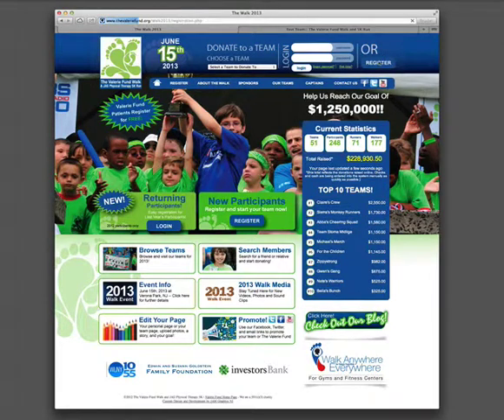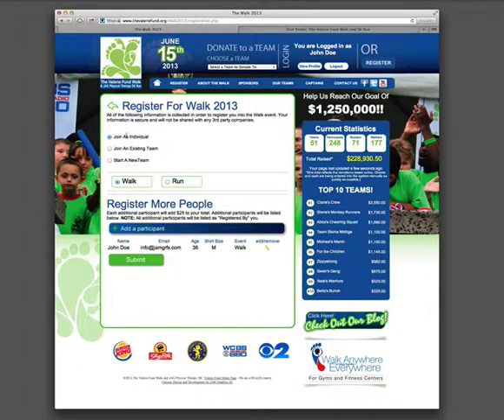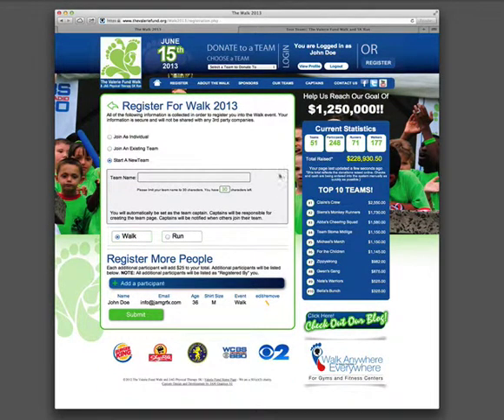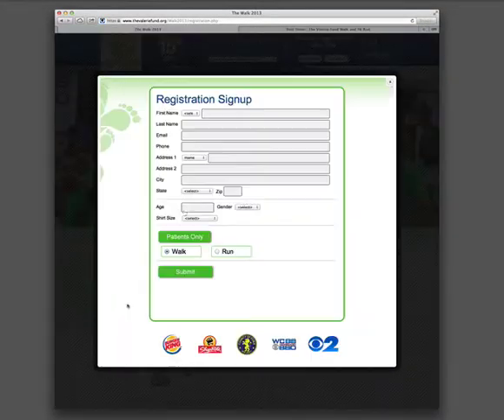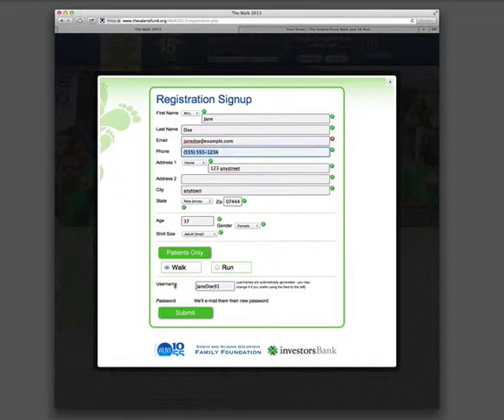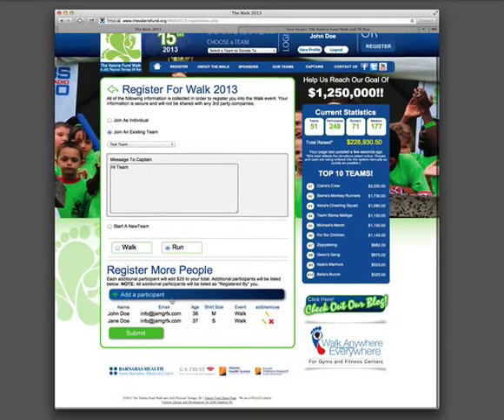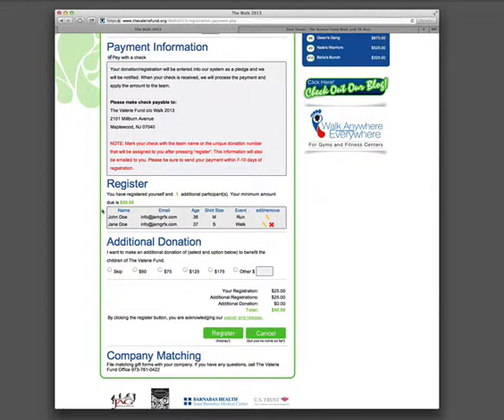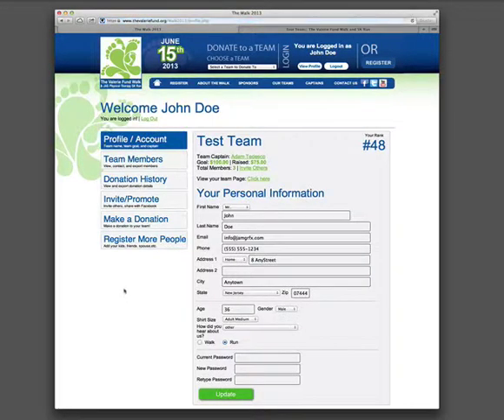REgistering for the walk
Registering for the Valerie Fund Walk and 5K Run